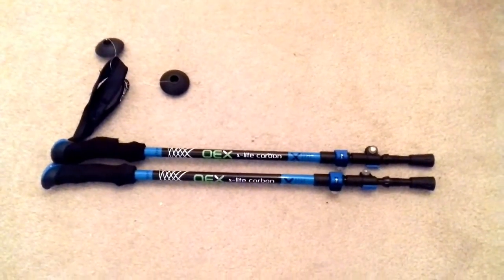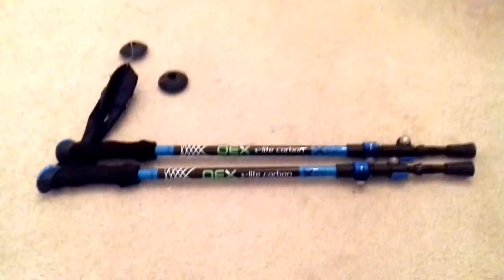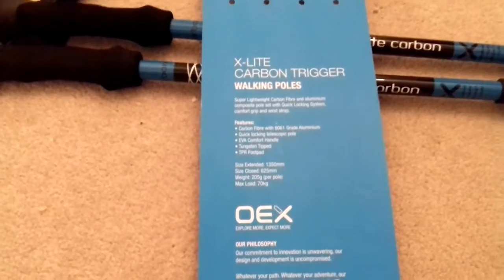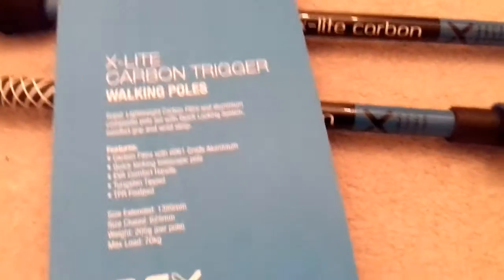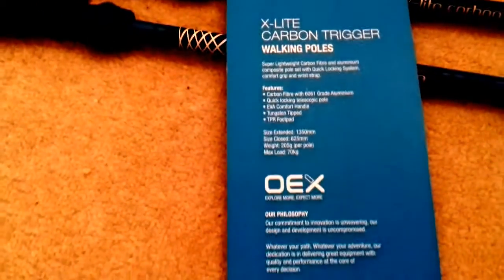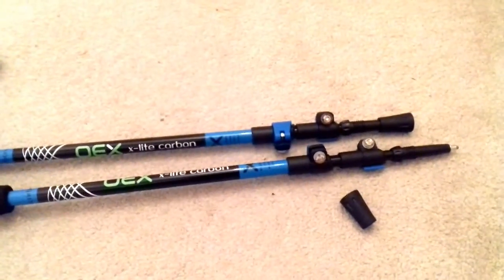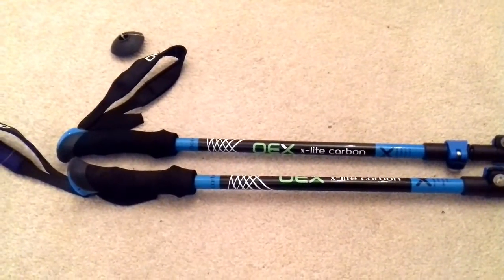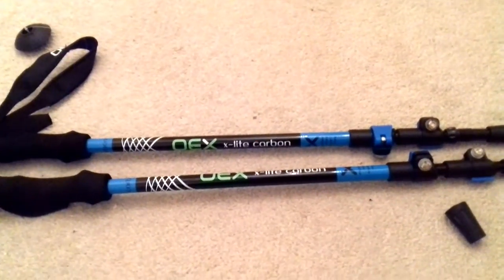OEX CARBON LITE TREKKING POLES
A quick look at and review of my new trekking poles by OEX.